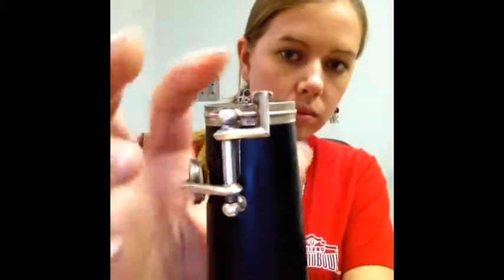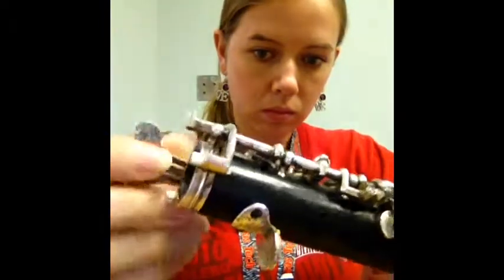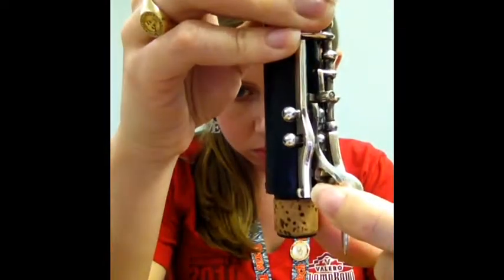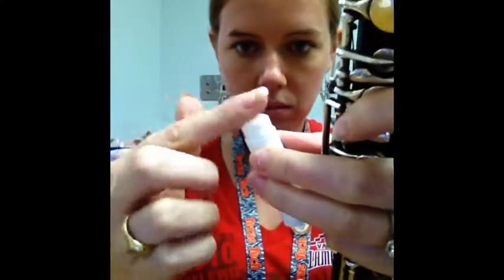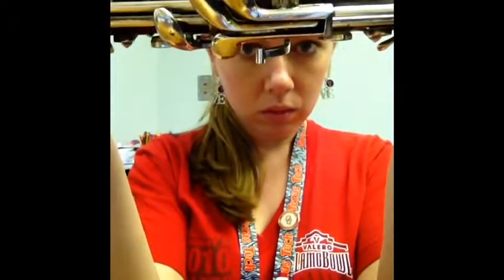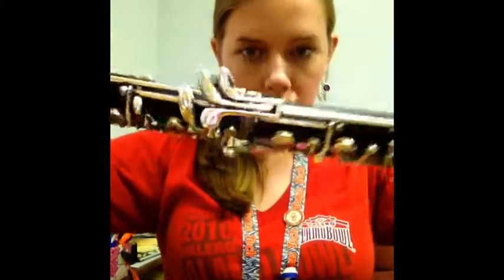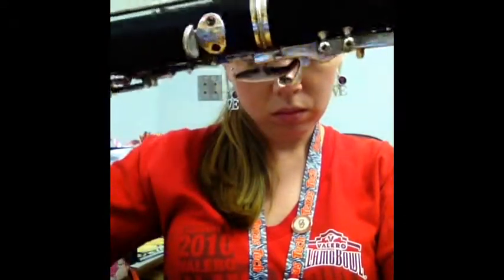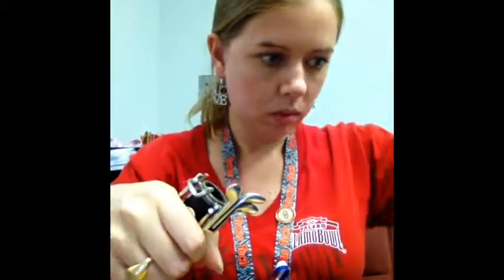Oboe Assembly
description